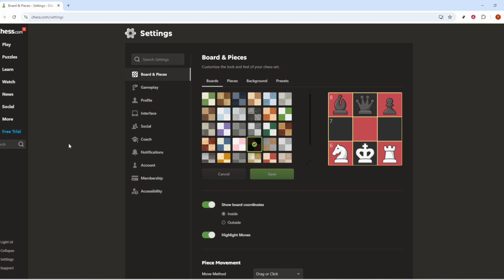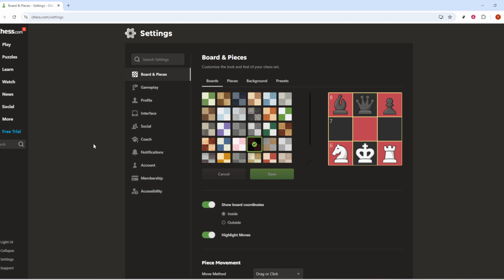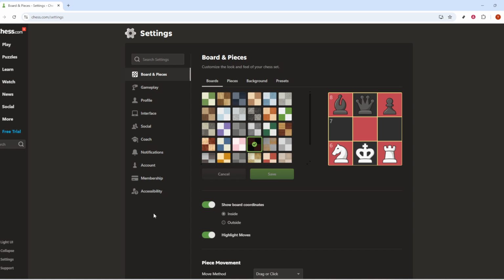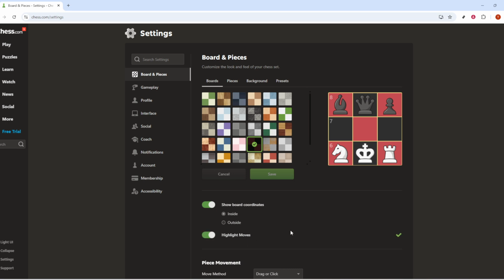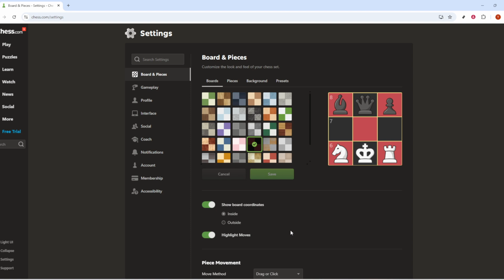How To Turn On Highlight Last Move On Chess.com (Working 2026)